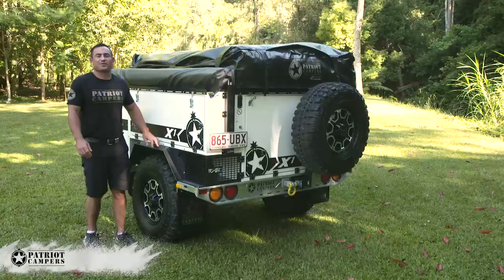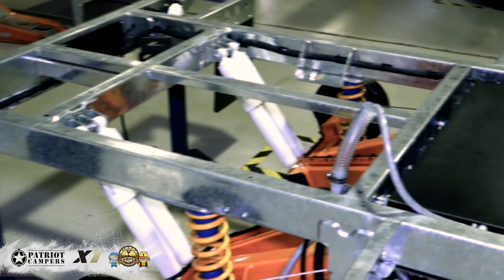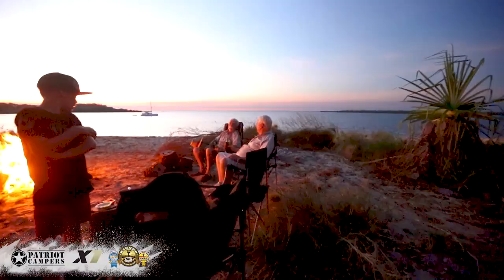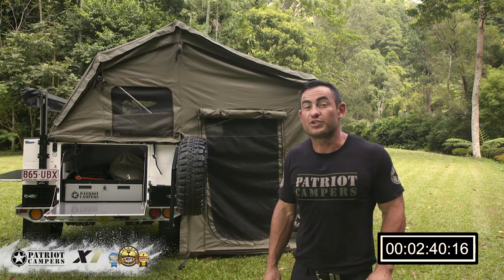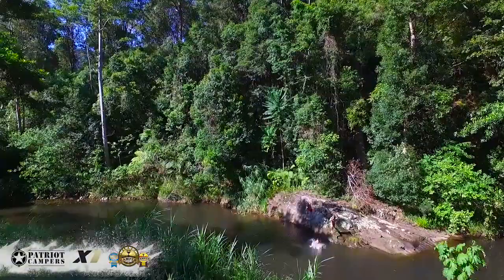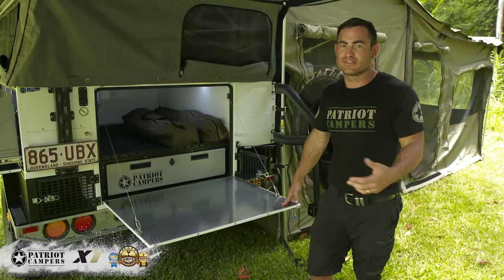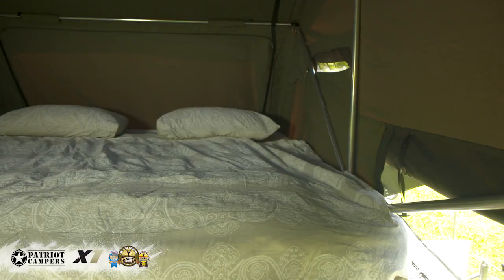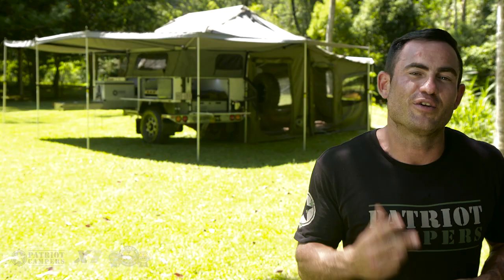Patriot Campers X1 - 2016 WINNER Offroad Camper Trailer of the Year 2016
Find out why the Patriot Campers X1 won Camper Trailer of the Year for the third year in a row in this walk around with Justin, owner of Patriot Campers.